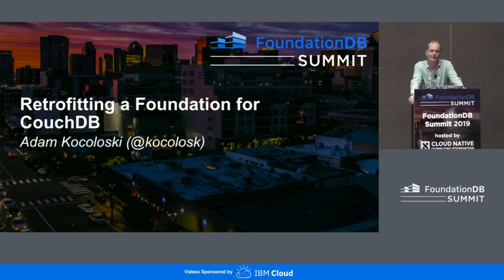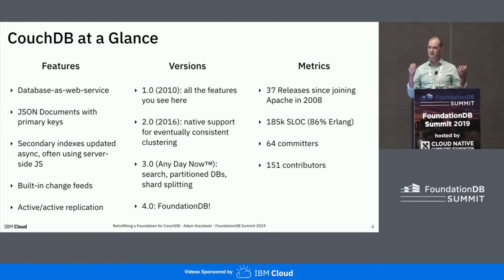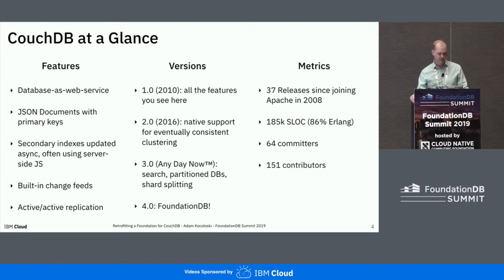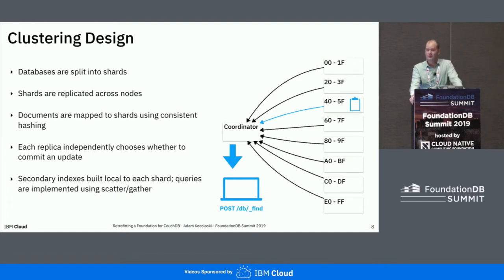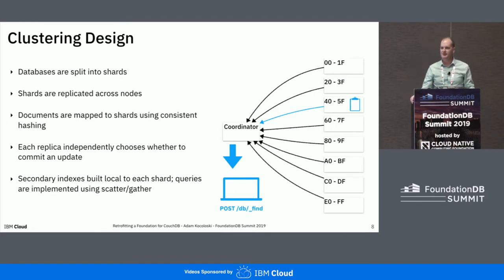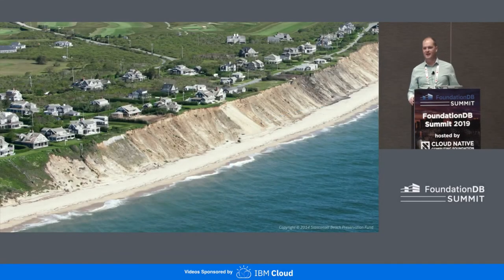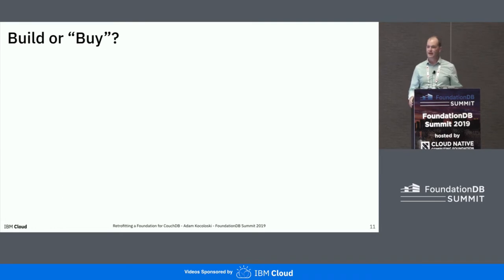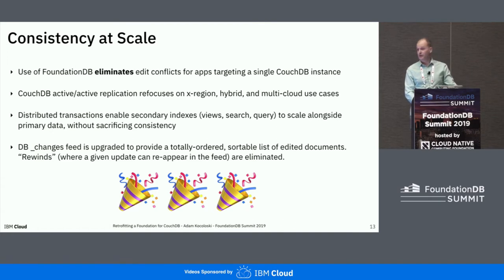Retrofitting a Foundation for CouchDB - Adam Kocoloski, IBM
FoundationDB tackles some wickedly hard problems in distributed systems and offers developers a reliable toolkit for building modern data services. The resulting layered approach to database development is an attractive architecture for “new construction”, but how well does it work in a renovation?

The Apache CouchDB project is adopting FoundationDB as its core persistence layer. CouchDB is a JSON document store that implements many standard DB features (primary keys, indexes, materialized views) as well as some more exotic ones, including active/active replication across any user-defined set of databases. We’ll discuss CouchDB’s rationale for adopting FoundationDB and report our progress on this journey. We’ll provide comparisons to extant layers like RecordLayer and DocumentLayer, and share some of our experiences running an open source database project over the past decade.